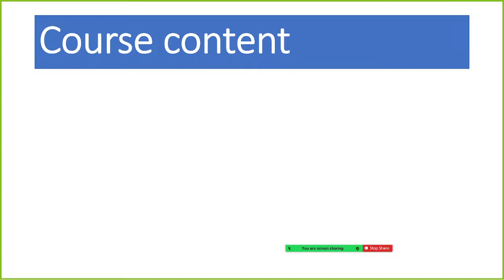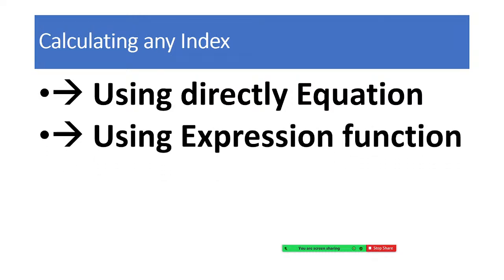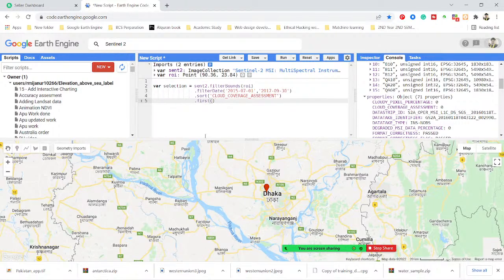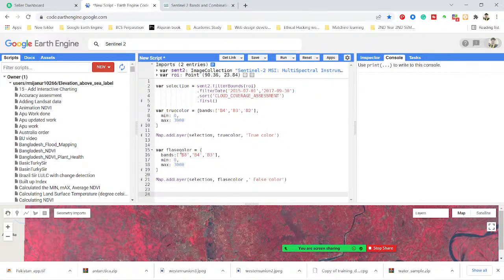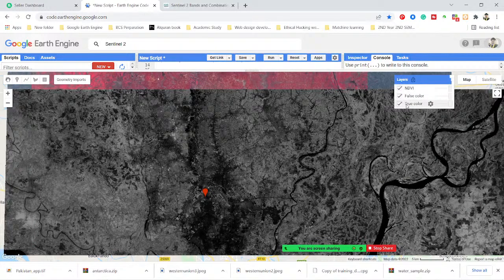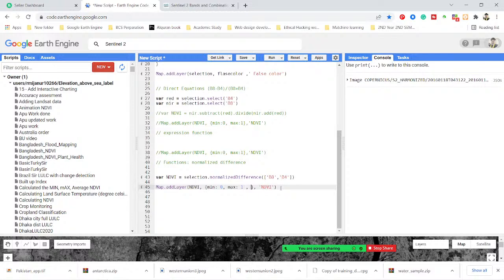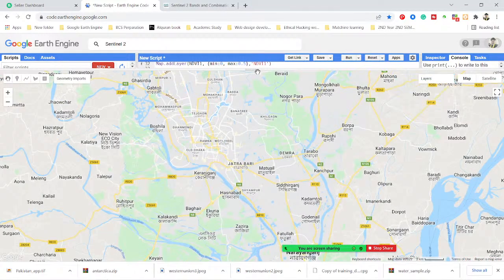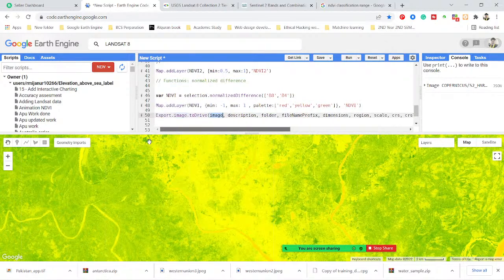3 days Advanced Course training on Google Earth Engine